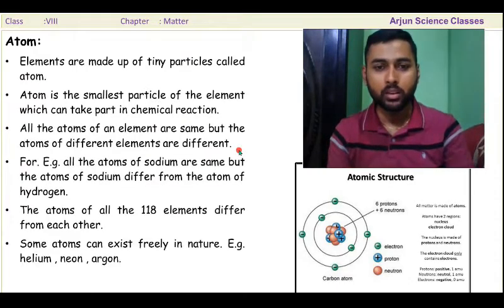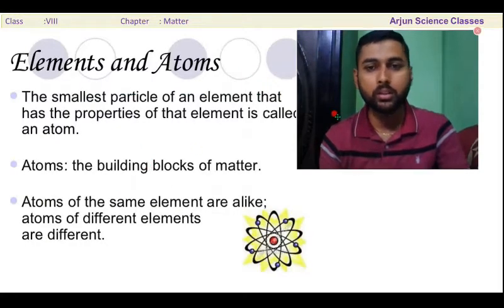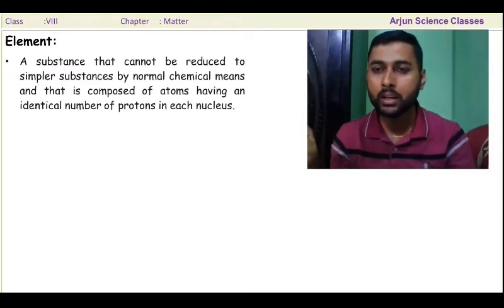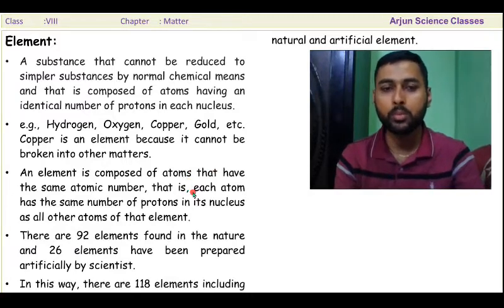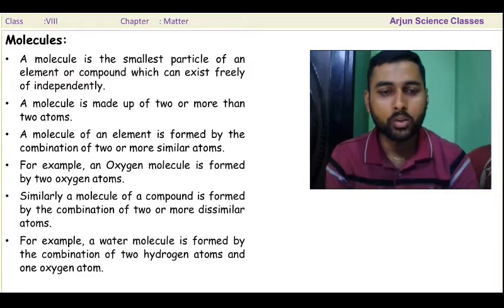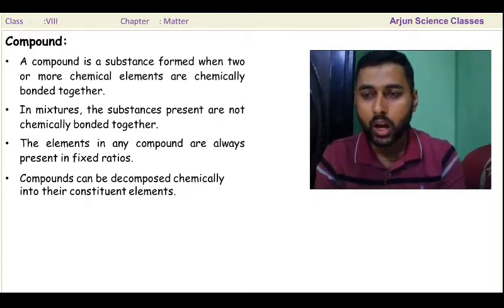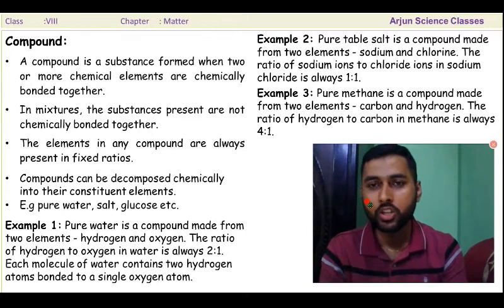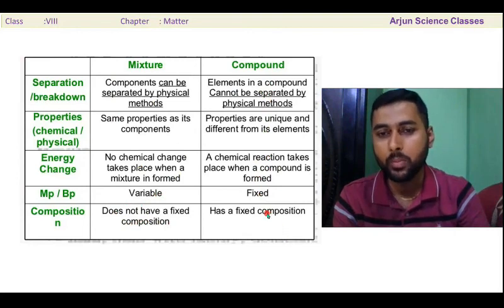8 science 2077 02 26